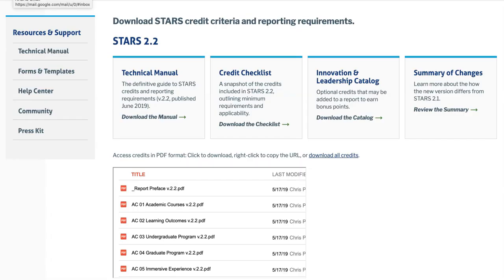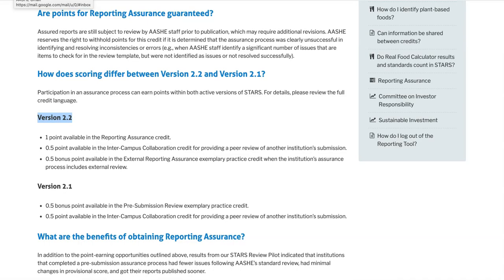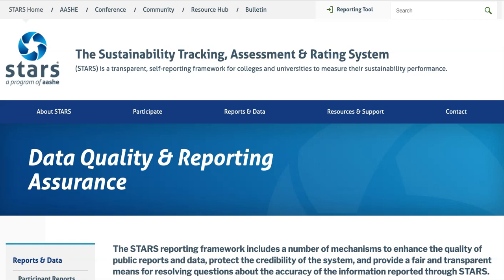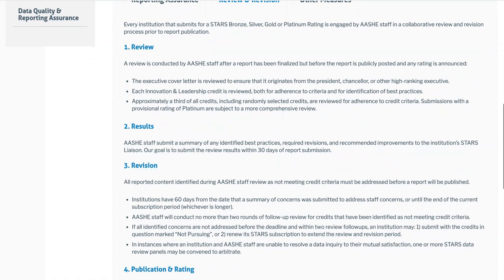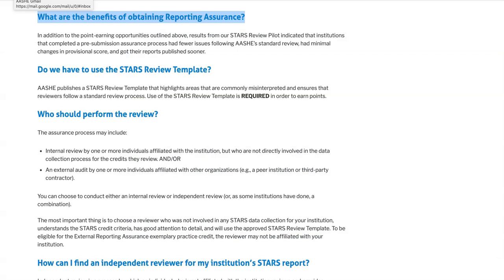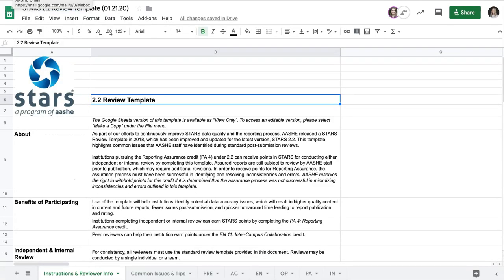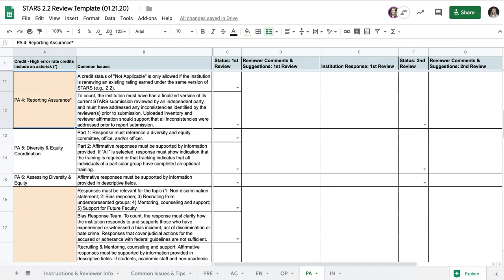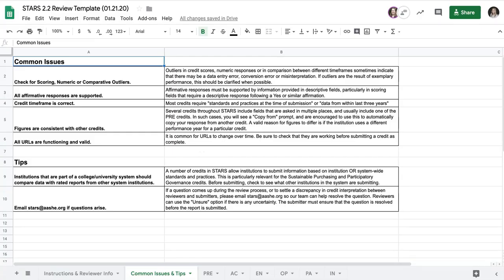Reporting Assurance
This video is part of a data accuracy series for STARS, the Sustainability Tracking, Assessment & Rating System. Here, you will learn everything you need to know to submit high-quality and accurate STARS 2.2 content for PA 4, the Reporting Assurance credit.